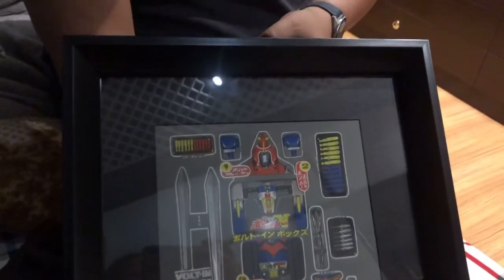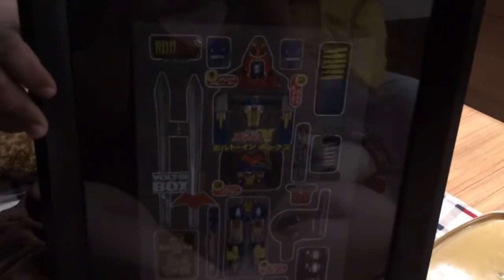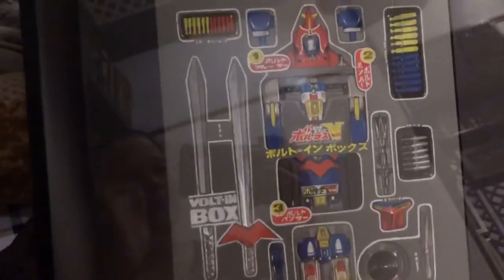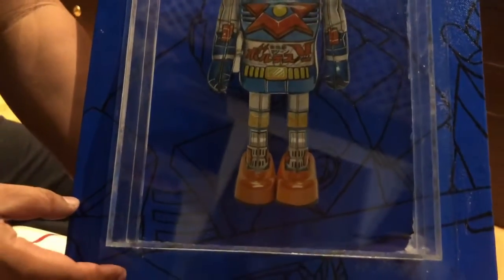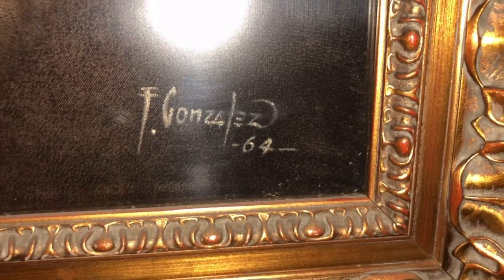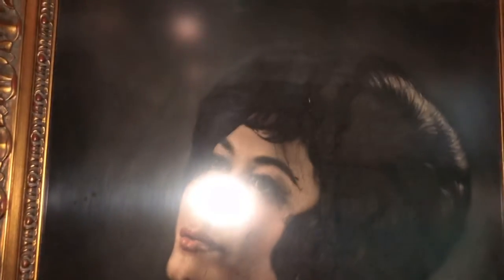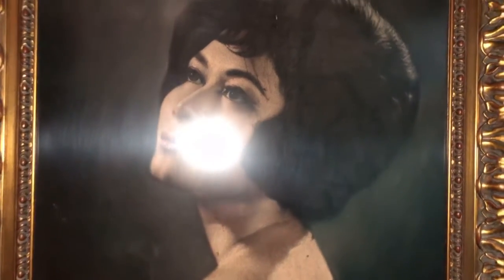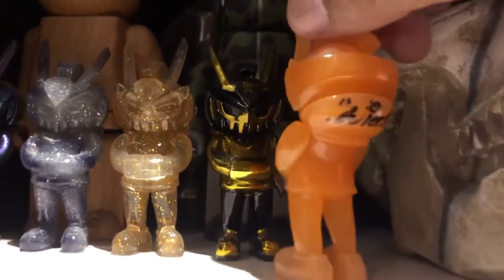artwork | ORENDAIN FAMILY